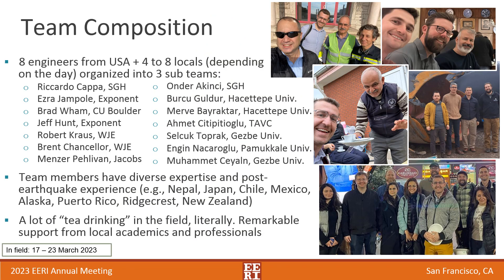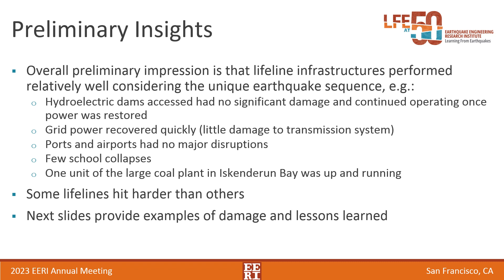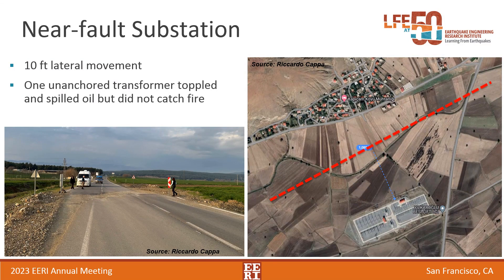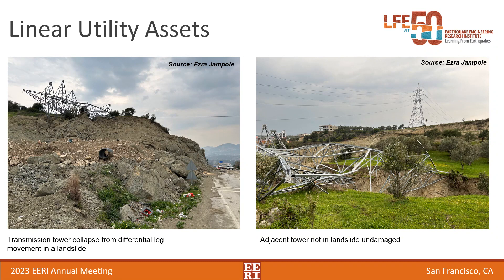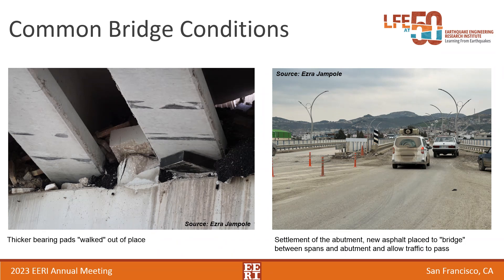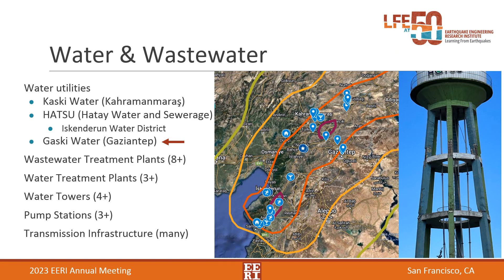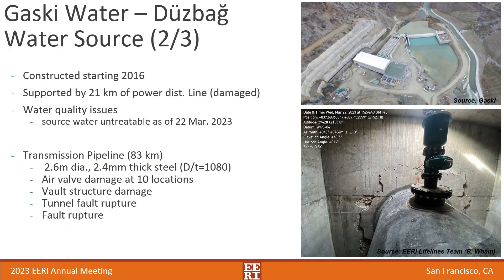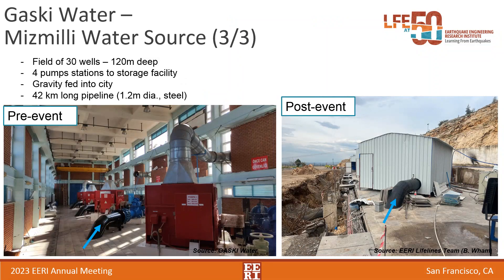EERI Lifelines Reconnaissance Team Preliminary Observations from the 2023 Turkey Earthquakes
A multi-disciplinary special session on the 2023 Turkey/Syria Earthquake Sequence was held at the 2023 EERI Annual Meeting on Tuesday, April 11, 2023 in San Francisco, CA. The session included presentations from members of reconnaissance teams recently returned from the field and other experts that provided overview of impacts from the February 6, 2023 Kahramanmaraş Earthquake Sequence. In this presentation, Riccardo Cappa, SGH, Ezra Jampole, Exponent, Brad Wham, CU Boulder, presents on EERI Lifelines Reconnaissance Investigation Overview and Preliminary Observations.